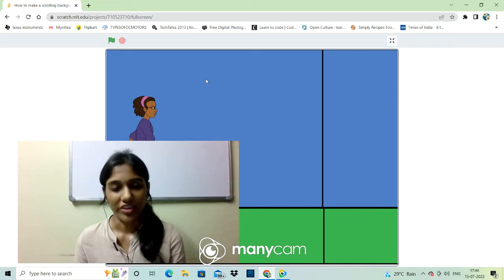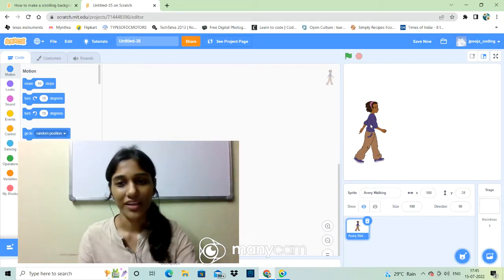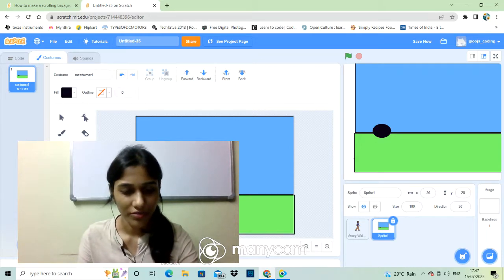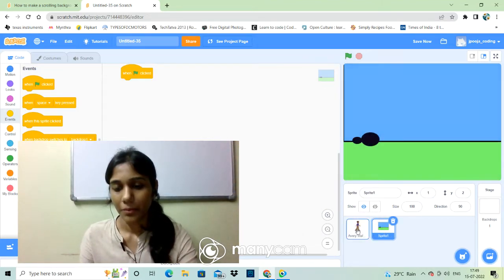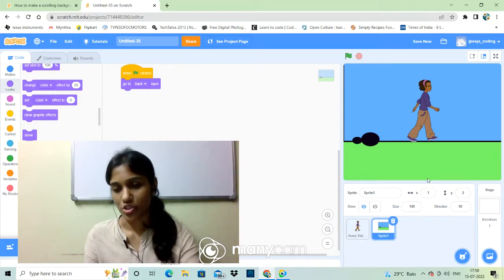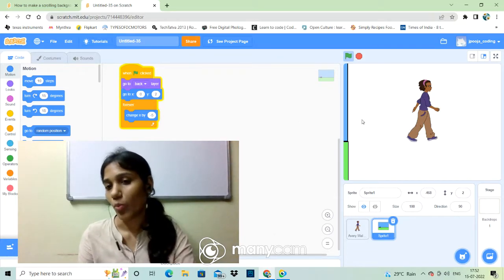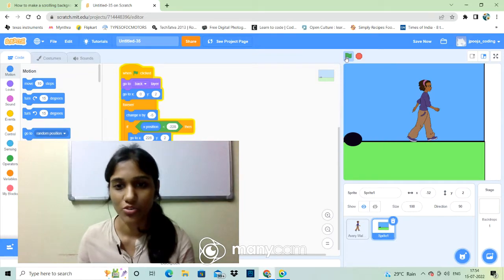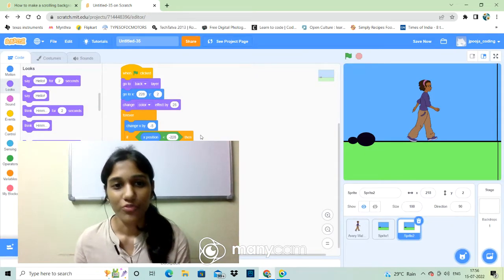How to make a scrolling background on Scratch | Scratch Tutorial